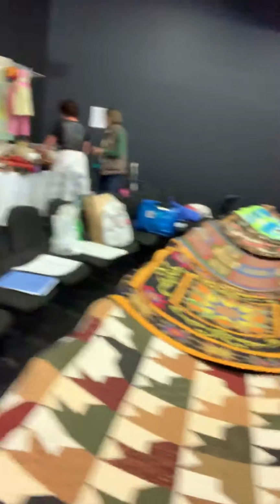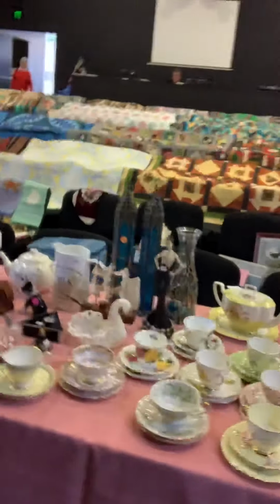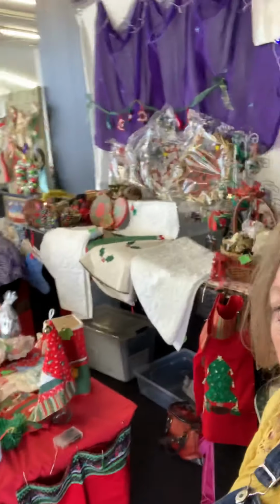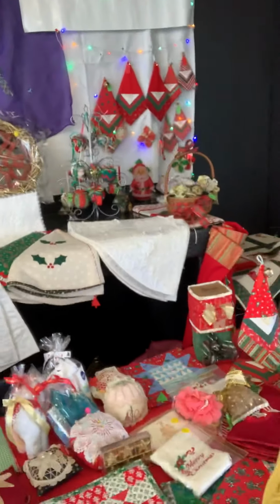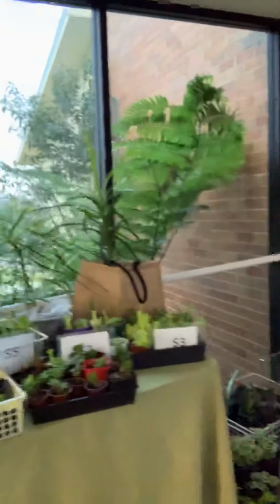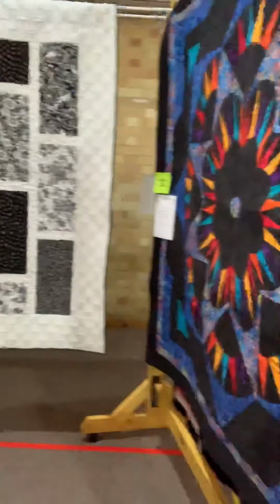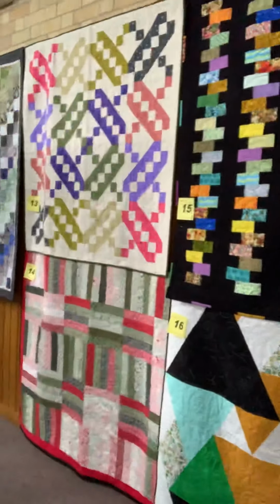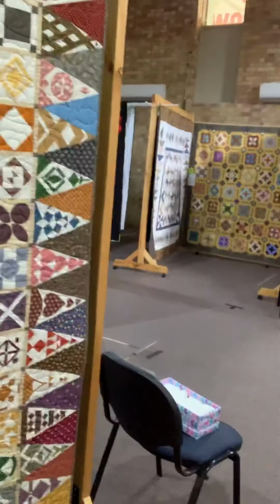DAC Creative Connection Show 1019 including Quilting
Come and see the great quilt display and stalls at Dapto Anglican Church 10am till 3pm Friday 11th and Saturday 12th October 2019

All my fabrics are 100% cotton - reactive dyed so there is no pre-washing needed. Fabrics all come in small quantities, so if you love it get it before it goes. New fabrics are arriving often. You can see all my fabrics on website. Also patterns and kits available for all your patchwork and quilting inspirations.

Check out eCraft for a great new experience in the craft world Create, Contribute & Share